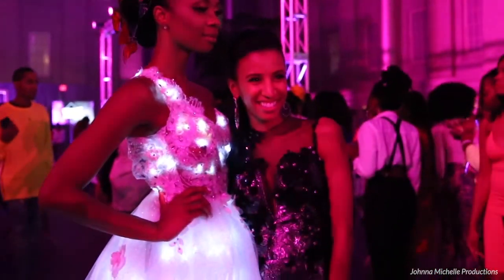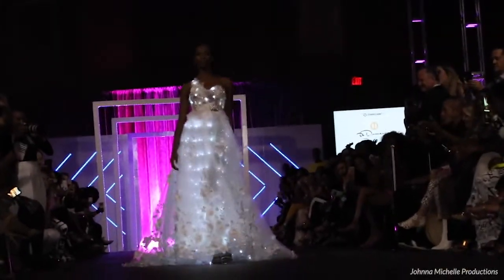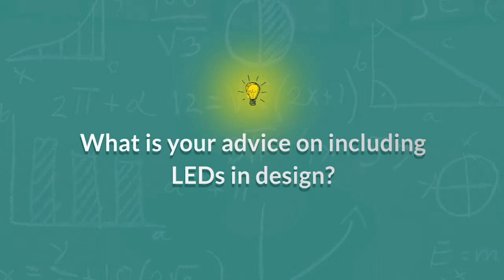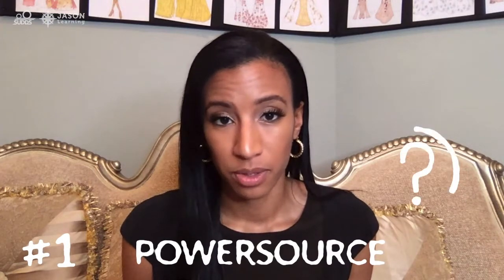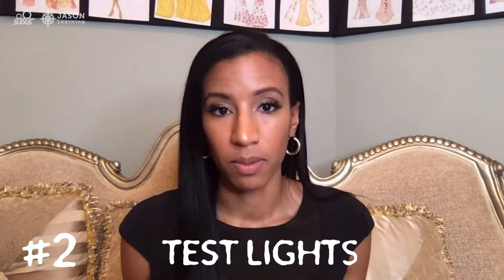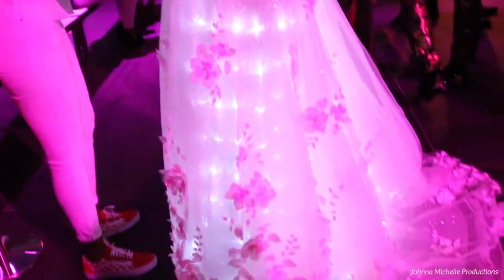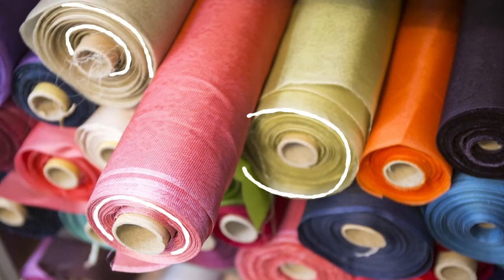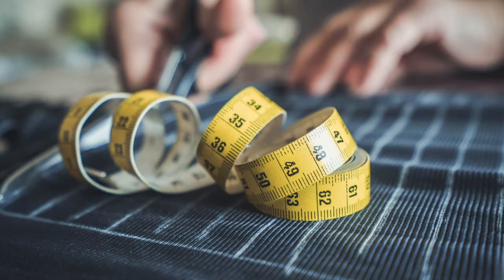Flashy Fashion: Background